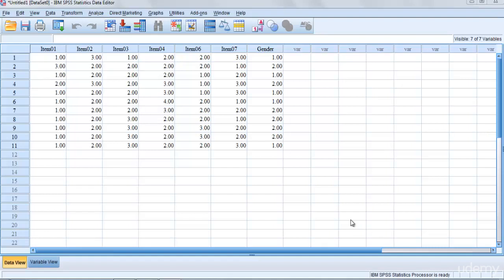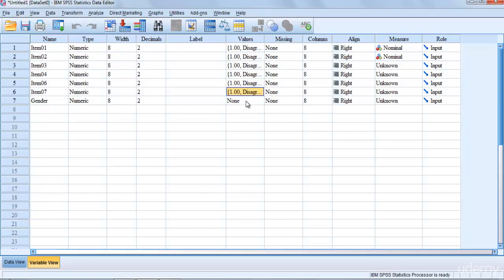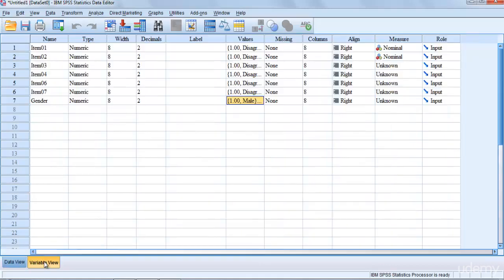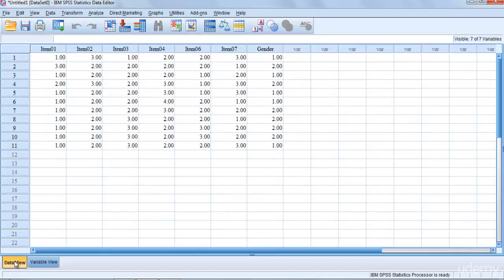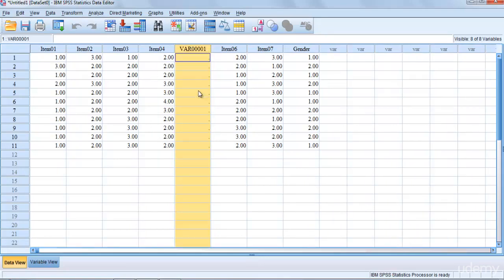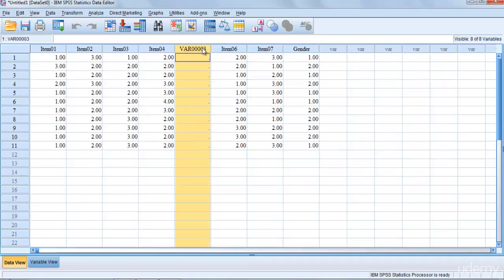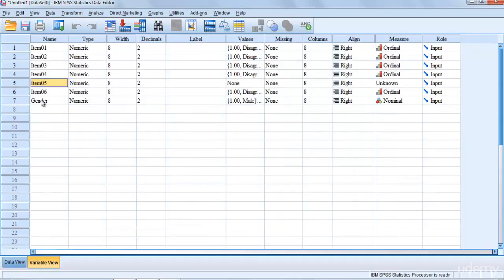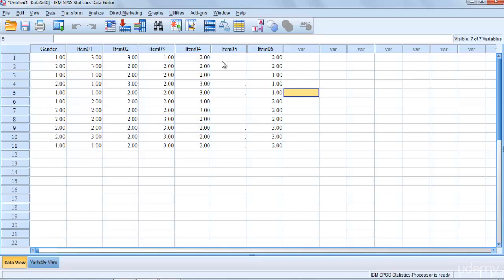003 Different functions with variables